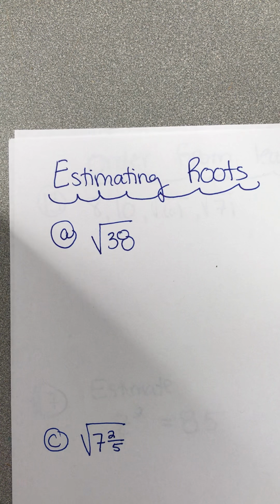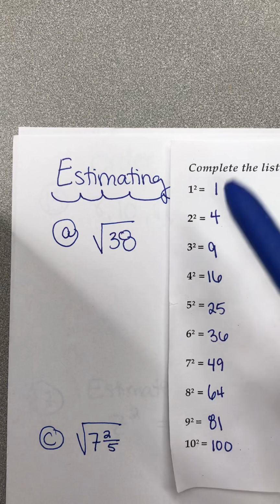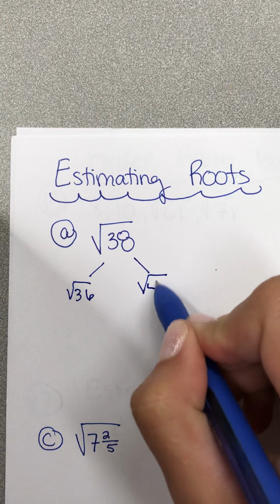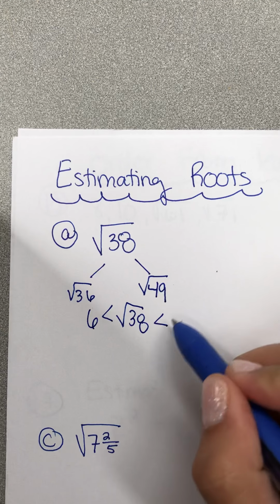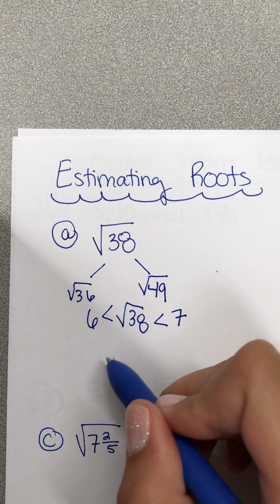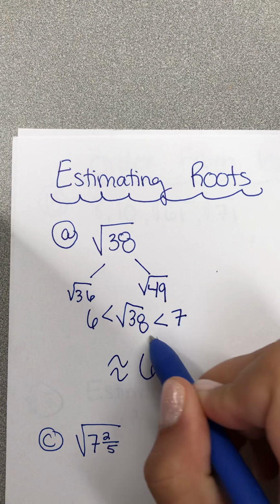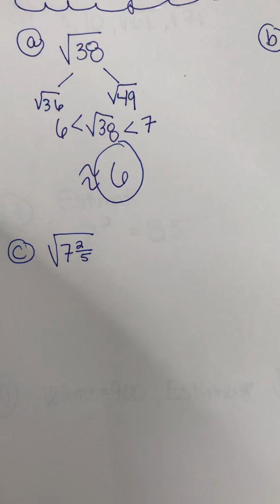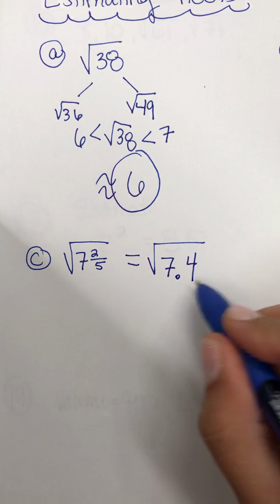1.9 - Estimating roots